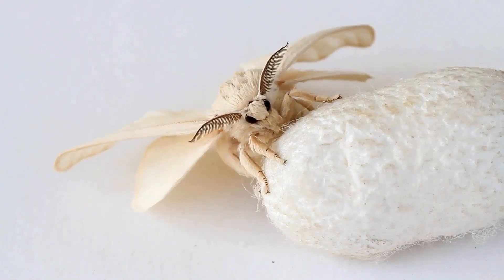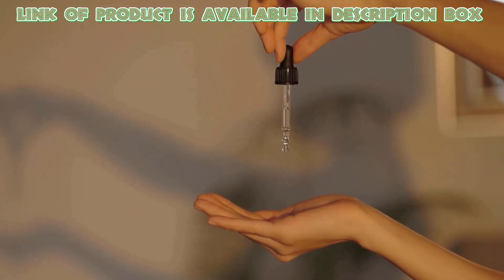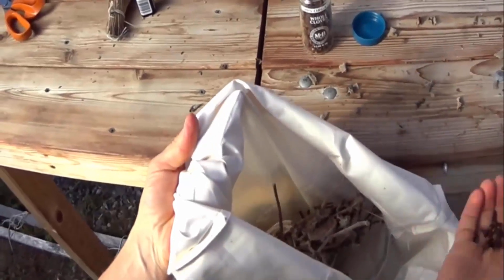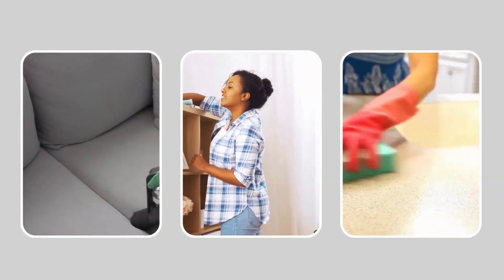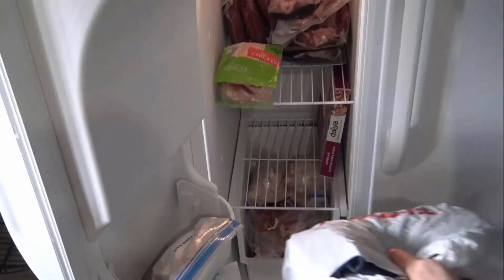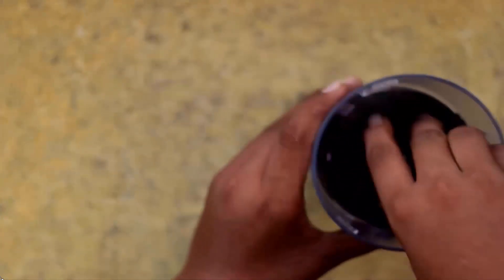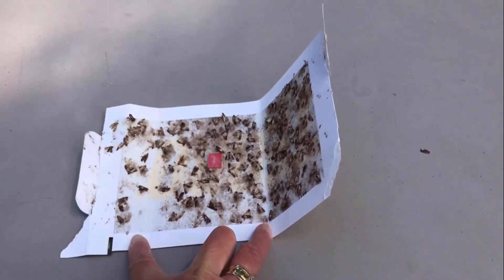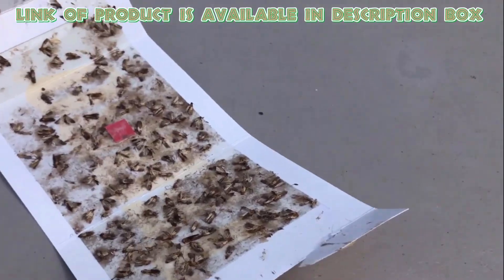How To Get Rid Of A Moth Infestation? Easy Steps That Actually Work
How To Get Rid Of A Moth Infestation?